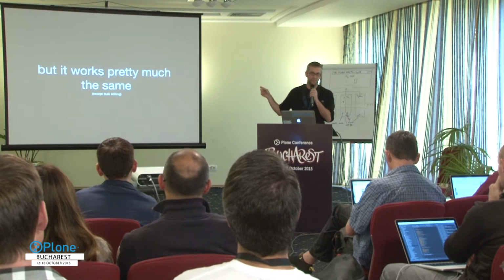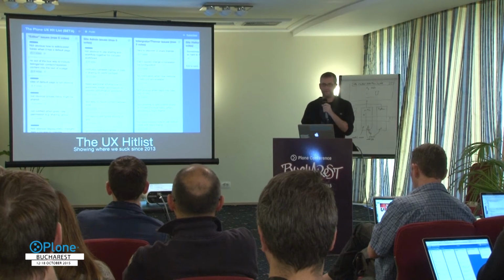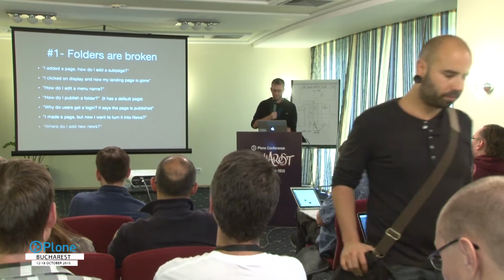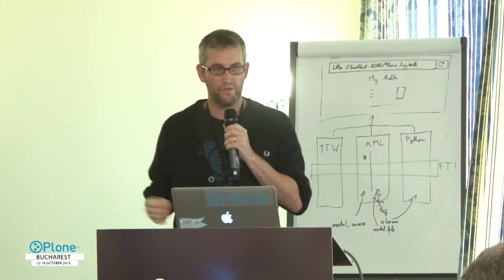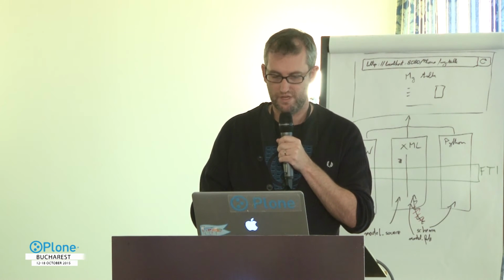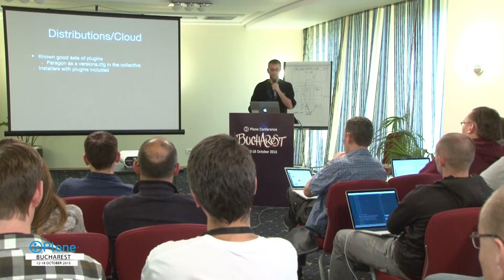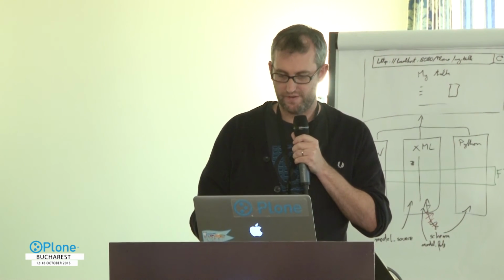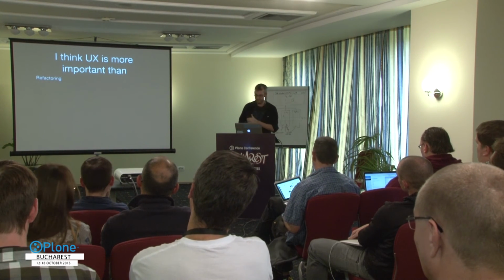Dylan Jay 5 things that are STILL! TOO! HARD in Plone 5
We all know how great plone is but what about for those who are brand new to plone? What are long time content editors and themers still being frustrated by? This talk will cover the five biggest issues still present in plone 5.